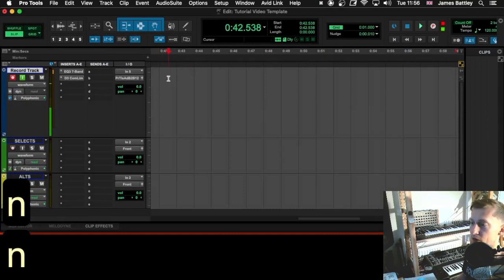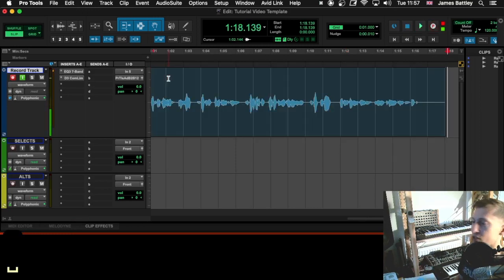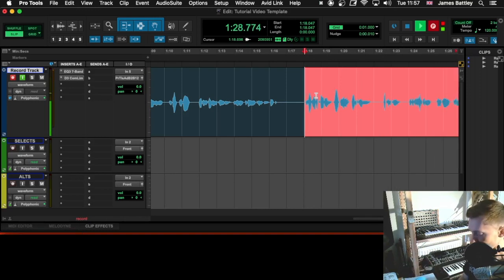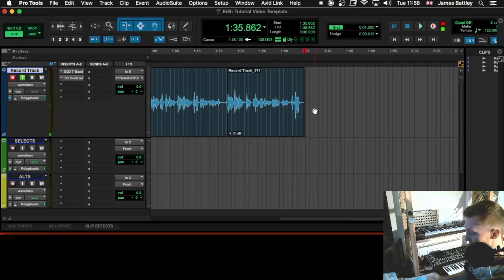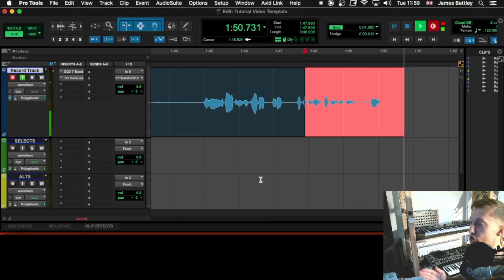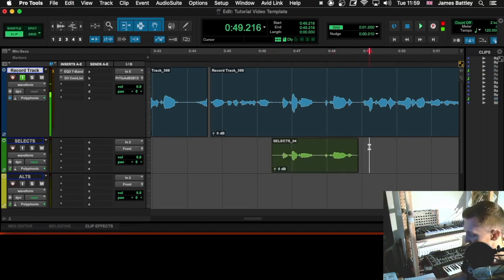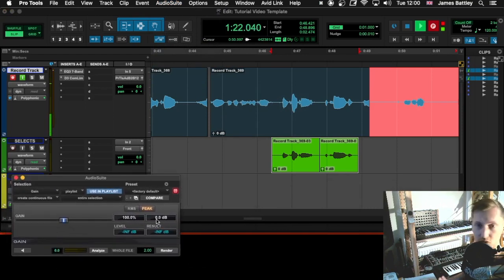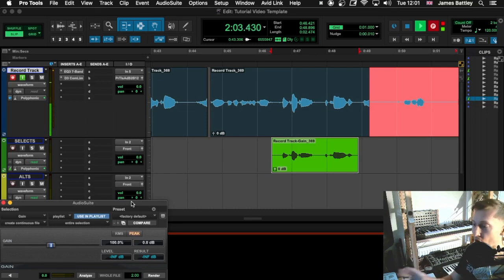Keeping A Wild VO Session in Pro Tools Flowing PT2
In this video, I add a couple of tips to the last video about the Pro Tools functionality I use for keeping  a wild VO session moving along. This time, how to quickly jump to where you left off recording after playing back an edit and how to combine edited regions without breaking the flow of recording.

Functions used:

"down arrow" "right arrow" - Jump to current record position
"option/alt + return" - Jump to end of session
"option/alt + shift + 3" - consolidate regions
And a sneaky use of Audio Suite plug-ins